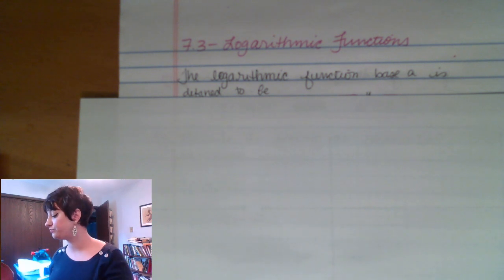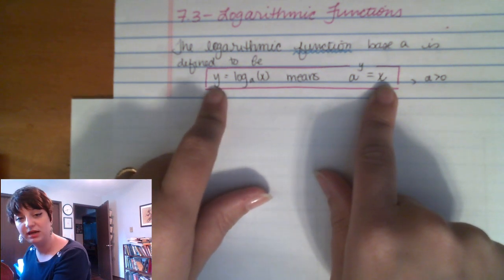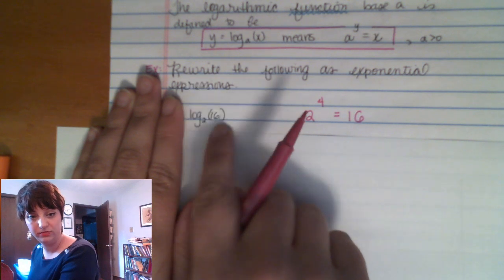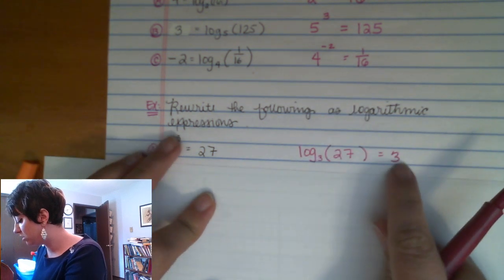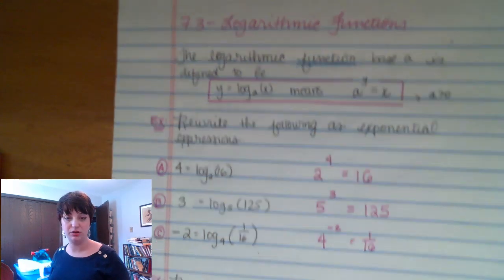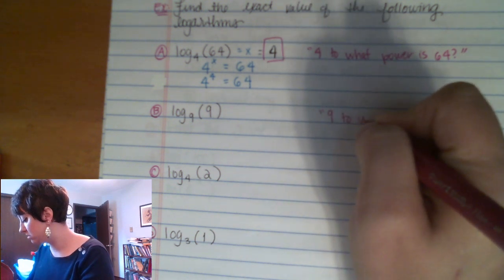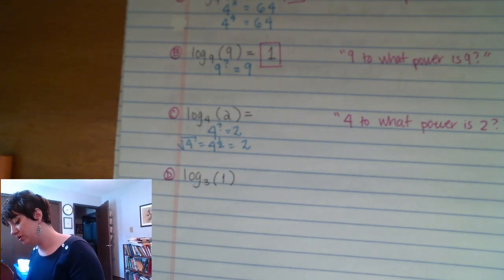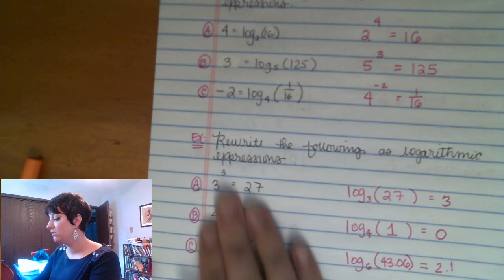7.3 -- Logarithms: Introduction and Evaluating Logarithms